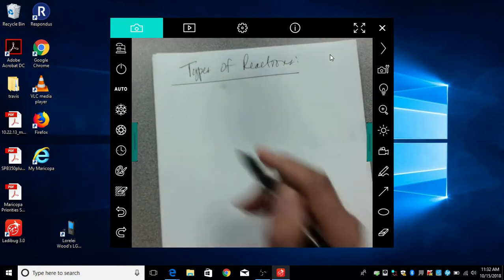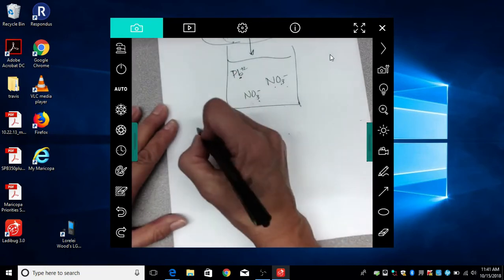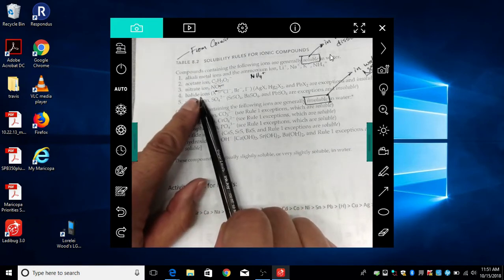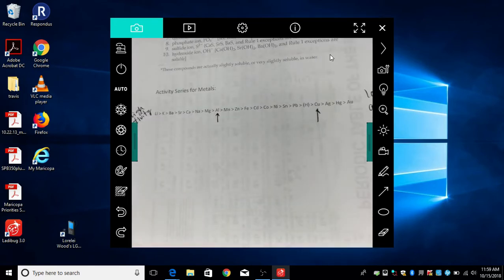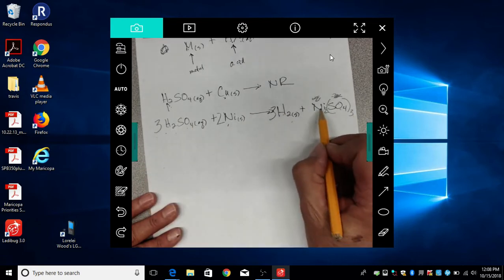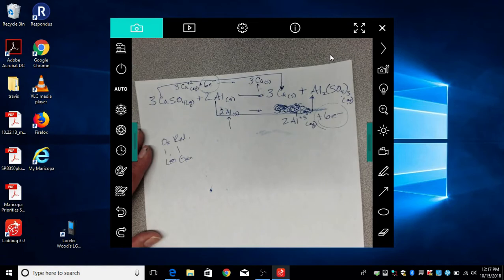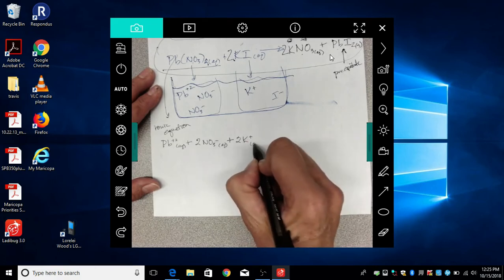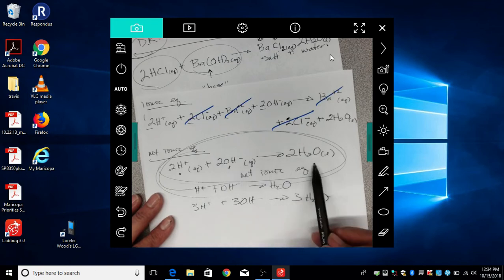CHM130 TOR part II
Types of reactions, specifically single and double replacement reactions.  Predicting products, balancing.